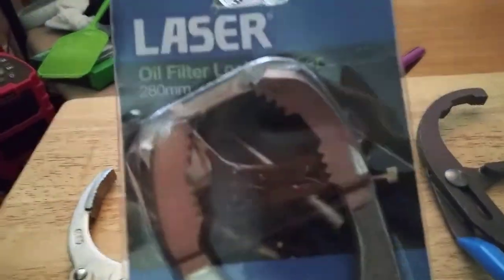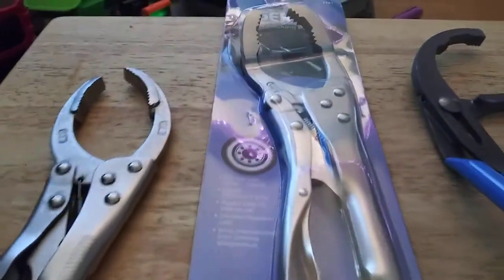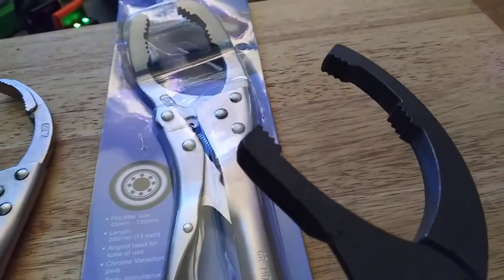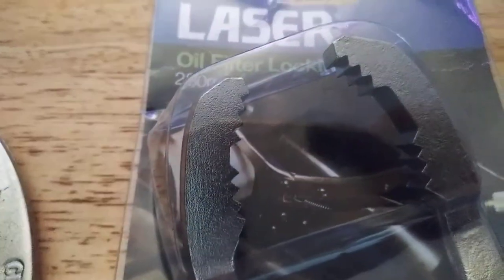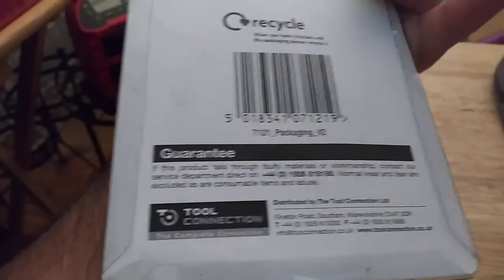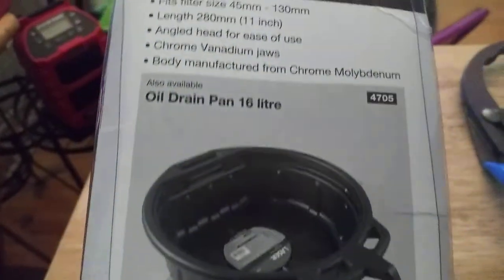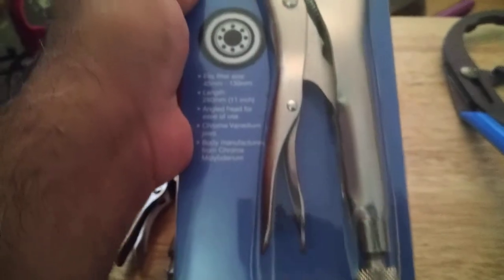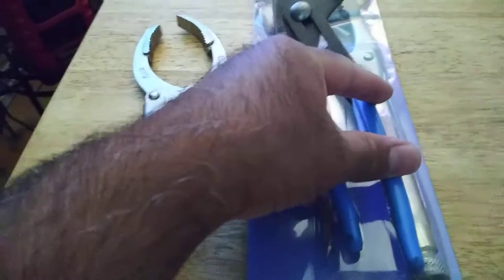Oil filter locking pliers by Laser tools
A larger version of oil filter locking pliers with angled jaws . I don't know where it was made , I've looked all over the packaging and tool.